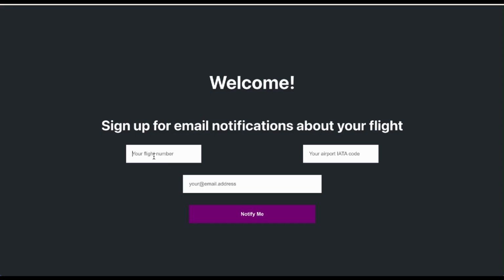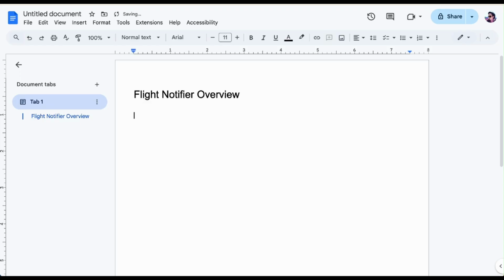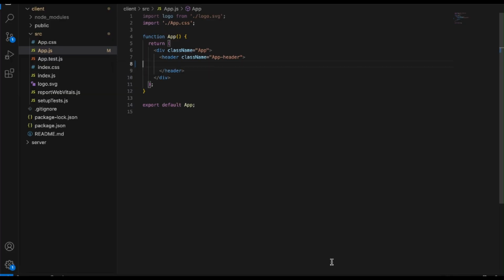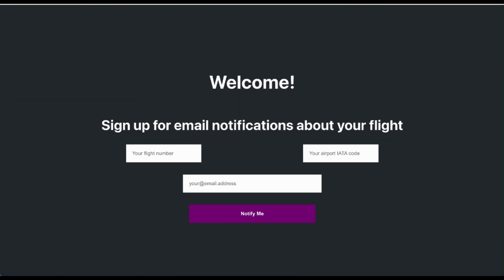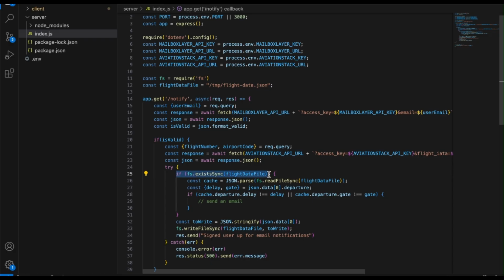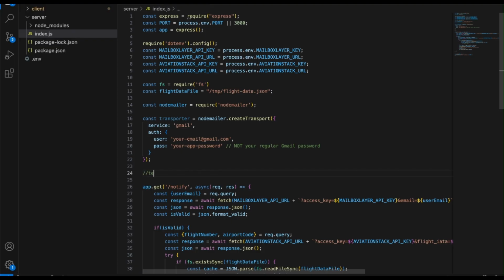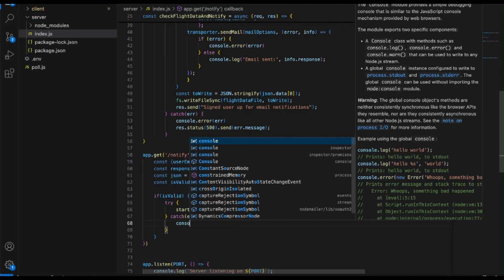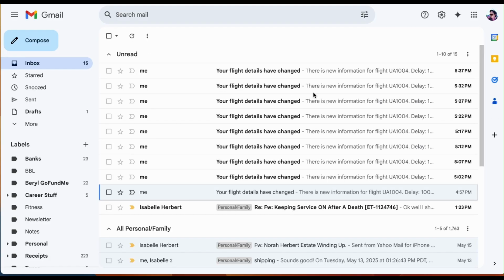Build a Flight Notification App with Aviationstack, Mailboxlayer & Nodemailer | Full Tutorial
🚀 Learn how to create a Flight Notification App using APILayer’s Aviationstack, Mailbox Layer and Nodemailer! This tutorial walks you through integrating:

- Aviationstack API – Get real-time flight data

- Mailbox Layer API – Validate user emails

- Nodemailer & Gmail – Send automated flight updates

In this step-by-step guide, you’ll build a backend that:

✅ Checks if a user’s email is valid
✅ Pulls flight info for a specific flight
✅ Compares with cached data for changes
✅ Sends email notifications automatically if a gate or delay changes

By the end of this tutorial, you’ll have a working app that monitors flights and sends updates without the user lifting a finger.

💡 Perfect for devs who want to practice API integrations, backend polling, and automated notifications.